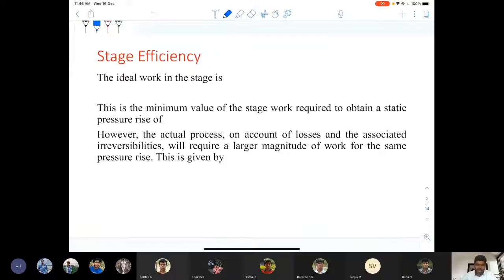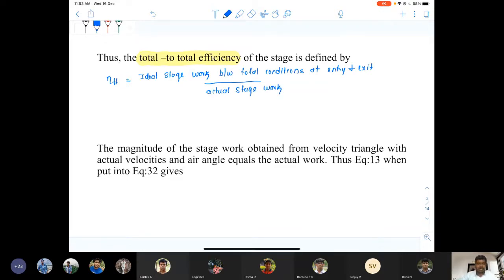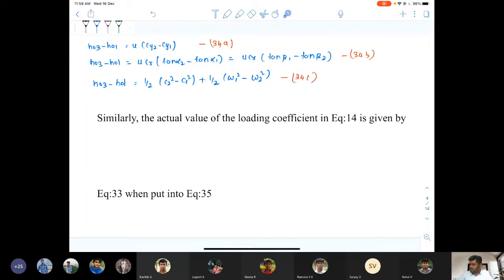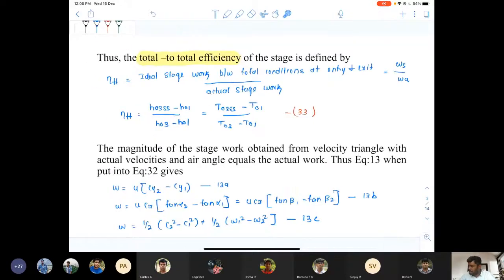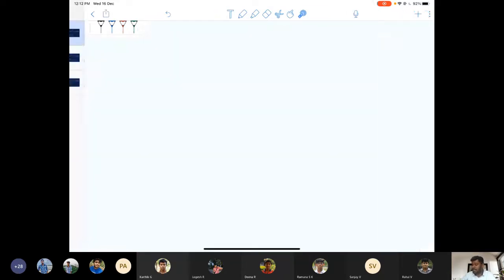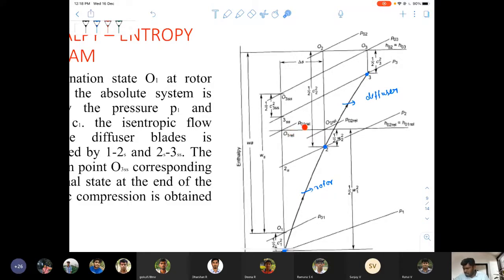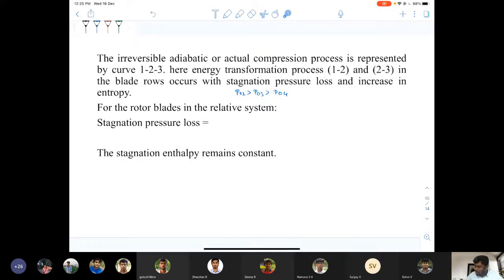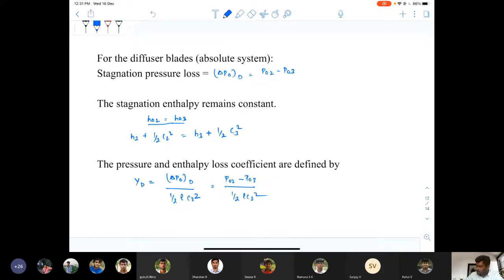AXIAL FLOW COMPRESSOR STAGE EFFICIENCY